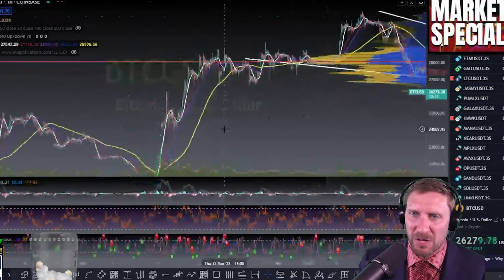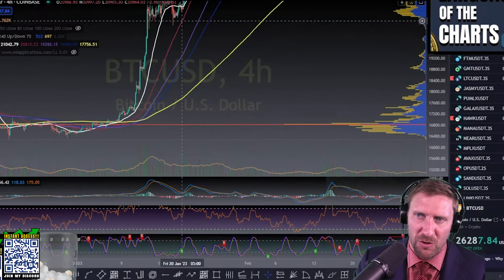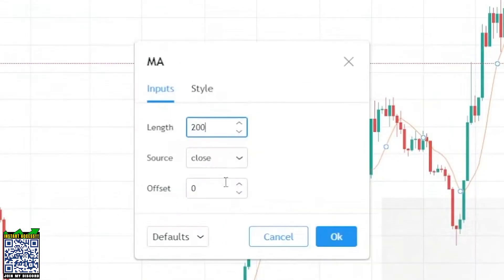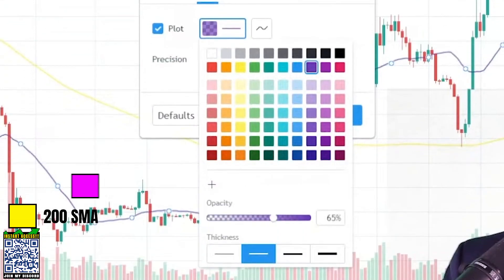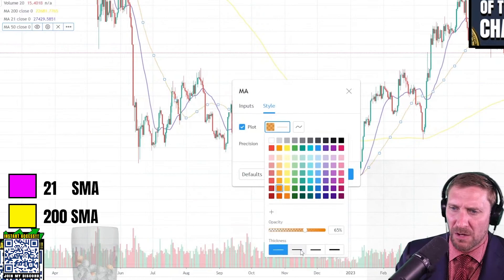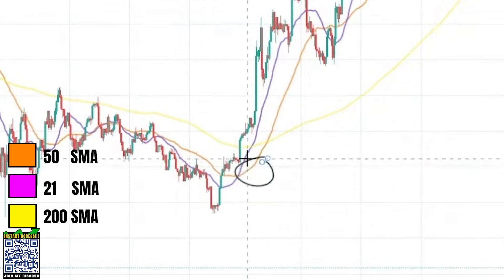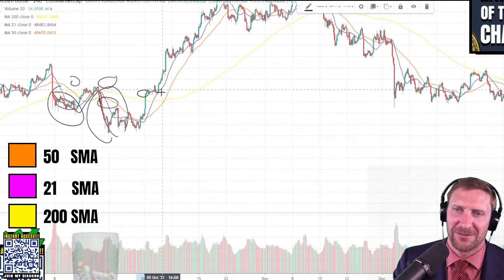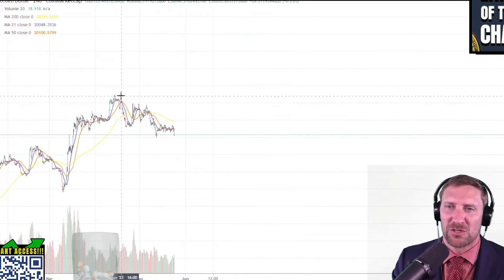This Trick Will Make You Millions !!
Trying to make sense of the Charts? Tune in daily for the most accurate Technical Analysis on YouTube. Crypto Lifer covers the global markets, S&P 500, DXY, Bitcoin, ETH & the top alts you need to know about including hidden alt-coin gems! Learn how to use all the top trading tools!

BTC    15vPbg87QSBNS8xJrBoiZZCZGzLQ5Pktyp
LTC     M86J8xwJTy6tcCvPM7QXvBeZ4UFpBkGVao
ETH    0x831Bd78D67a88c2Fb2Fd81948F8591D22B5eDf23
XRP    rw2ciyaNshpHe7bCHo4bRWq6pqqynnWKQg
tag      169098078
BCH    qpn4304dgk3k27jkvhxa6tkv9dv2twedasert40ck6

🕒Timestamps
0:00